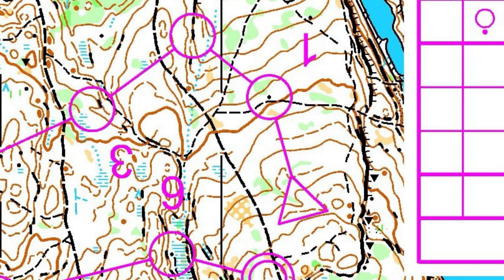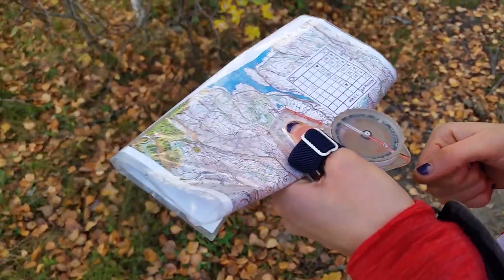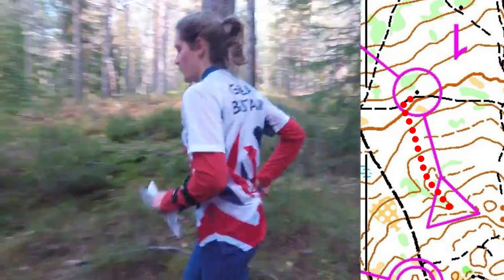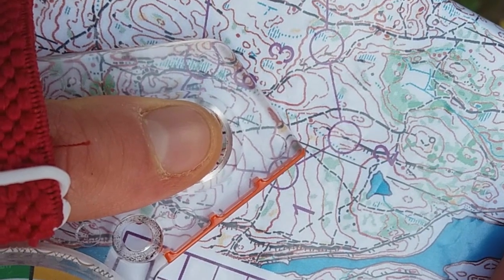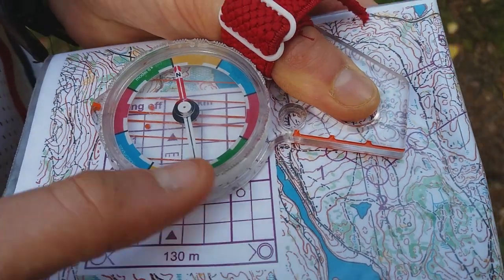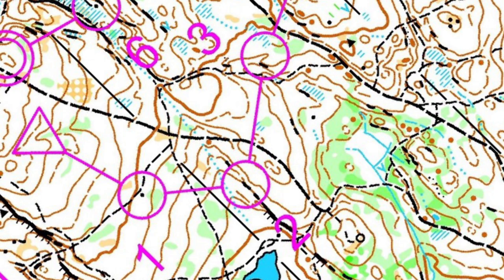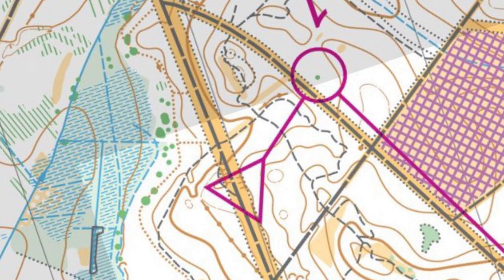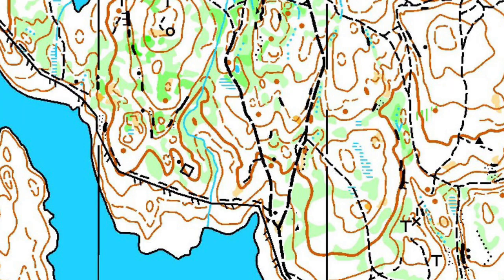Aiming Off || Charlotte Watson || Think Fast, Run Hard, Go Orienteering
Orienteering is an exciting and challenging adventure sport. Charlotte Watson, one of the members of the British team, shows us how and where to using the aiming off technique to get to controls.

Charlotte started her orienteering in Cumbria, made her début as a senior at the World Championships in 2015. She has a Sports Science degree from Edinburgh University. At present she is living in Oslo and is a member of Lillomarka OL and West Cumberland OC.

Filming: Mark Purkis
Editing: Katherine Bett

This project was supported by Sport England.